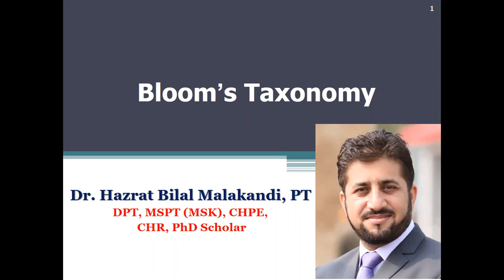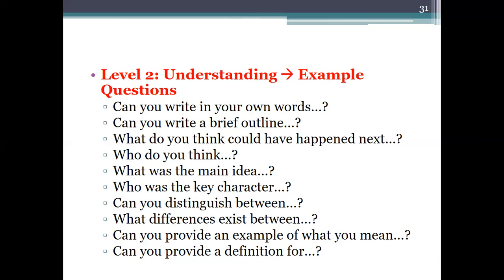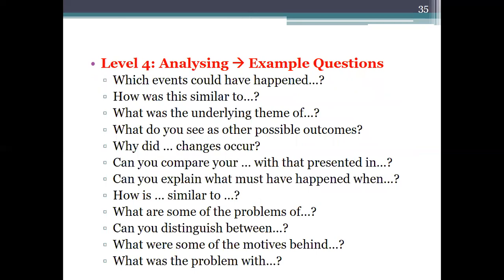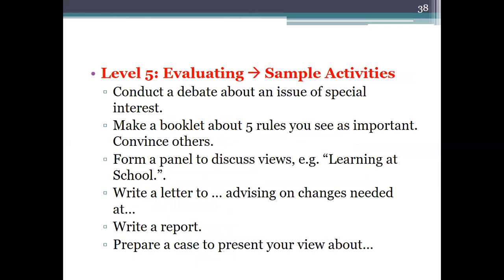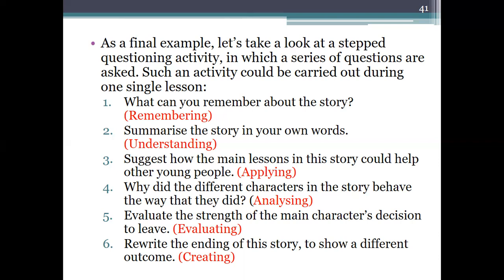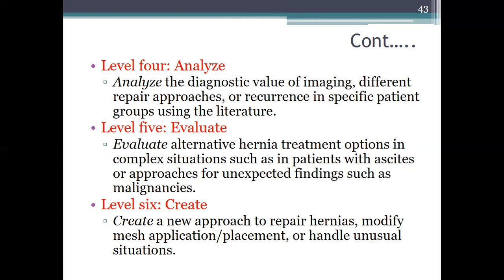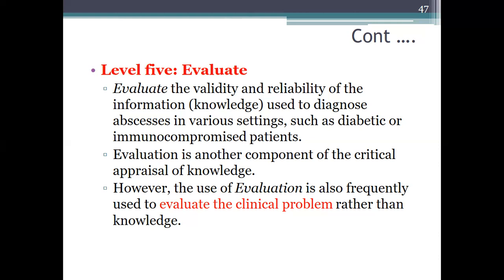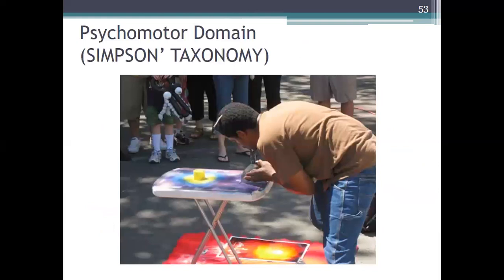Cognitive domain sample questions and activities